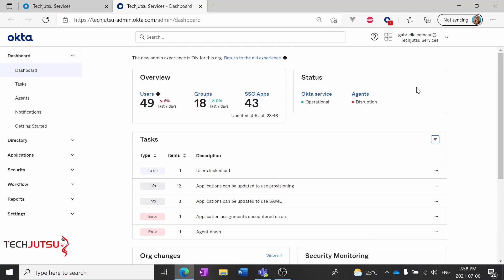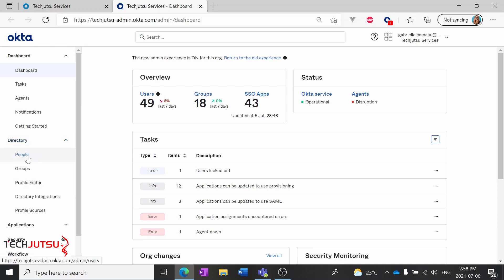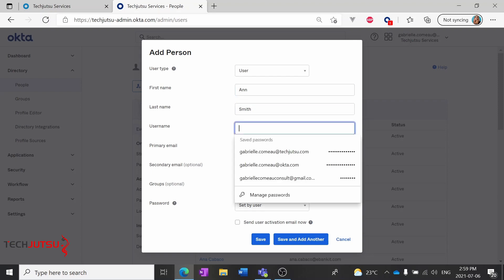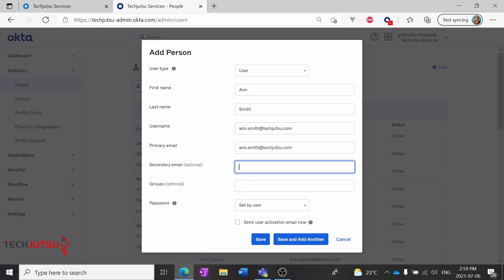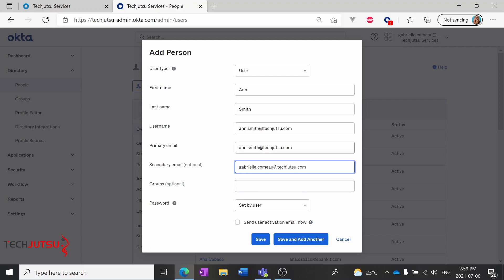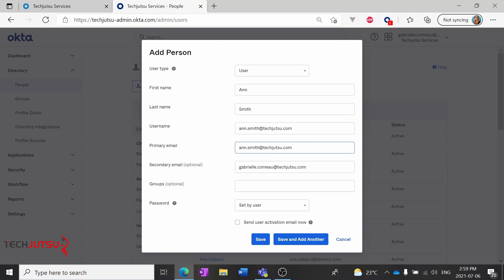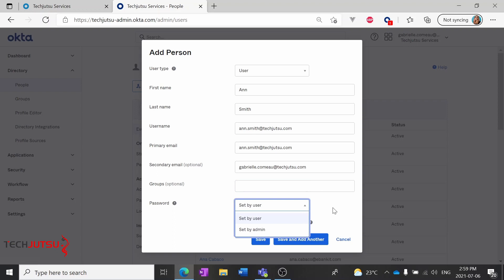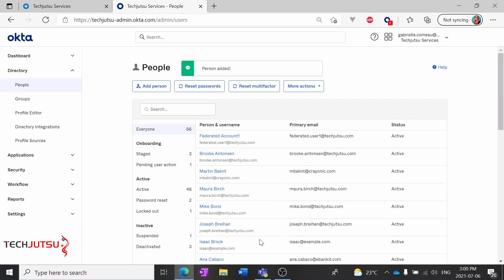Okta Help Desk Training Episode #6 - Add New User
In this first video in our Okta Help Desk Training Series we show you how to add a new user in the Okta admin interface.

To book a meeting with us to learn more about our help desk training for Okta